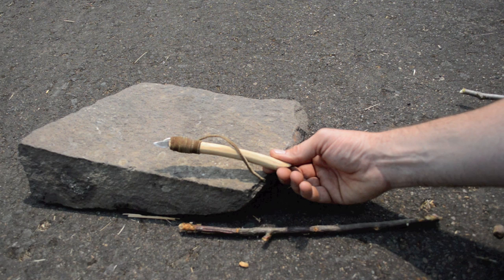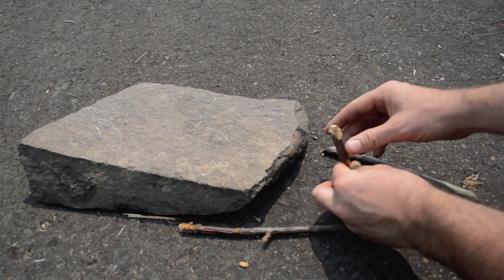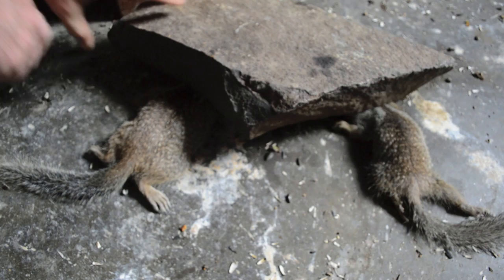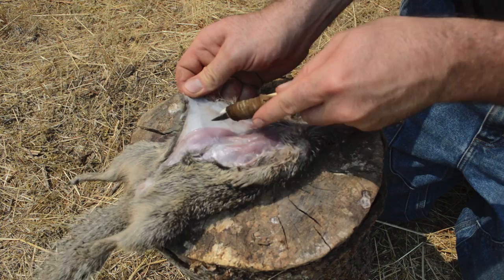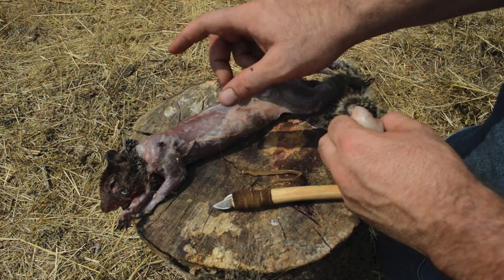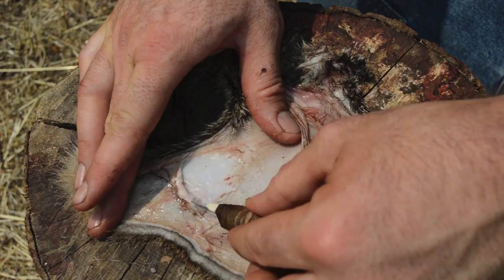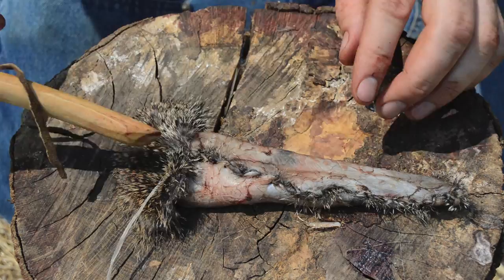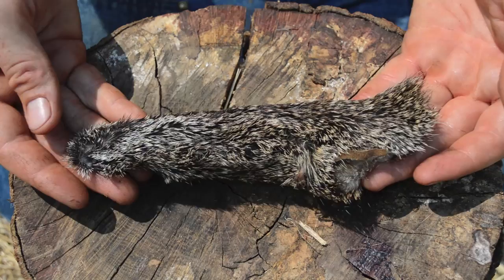How to make an Canadian Iceman Knife Sheath - Ground Squirrel Hide.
How to make an Canadian Iceman Knife Sheath from Ground Squirrel Hide. Ancient Tools and Weapons. Kwäday Dän Ts'ìnchi .
To learn more about the Canadian Iceman Discovery check out this